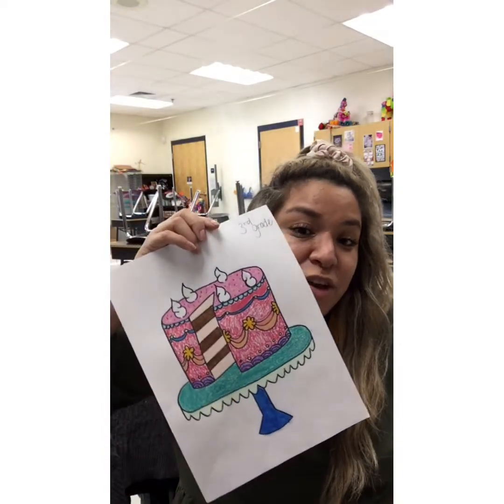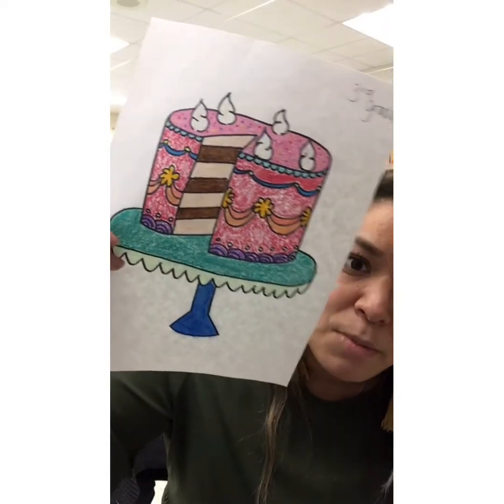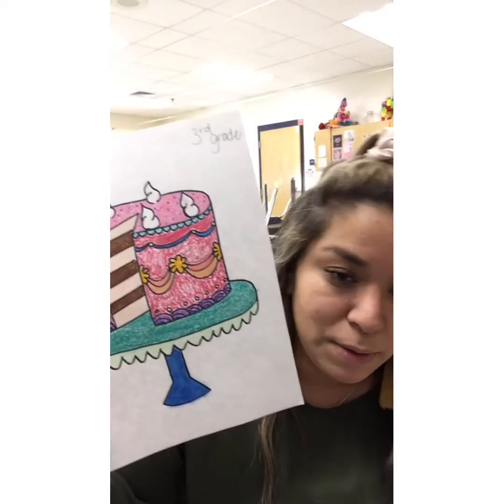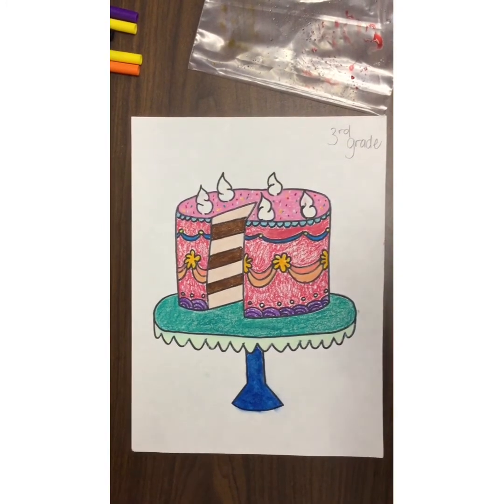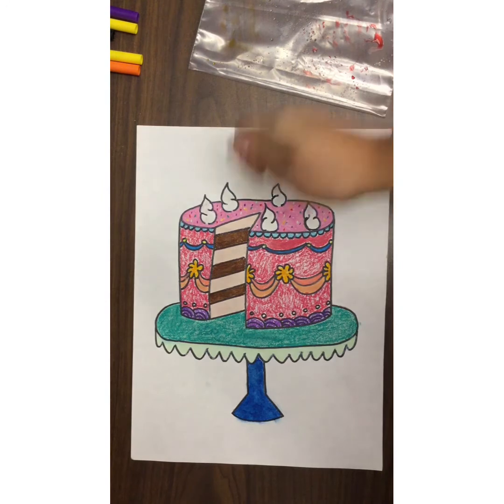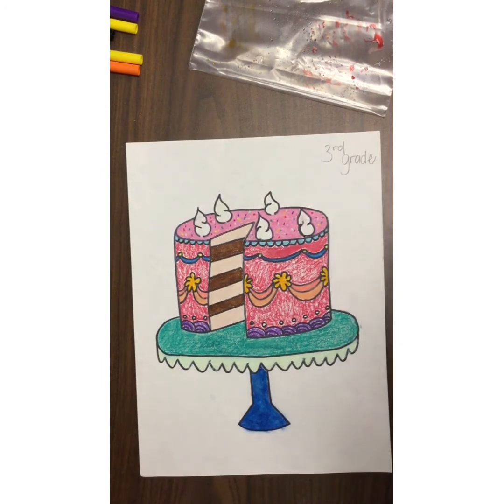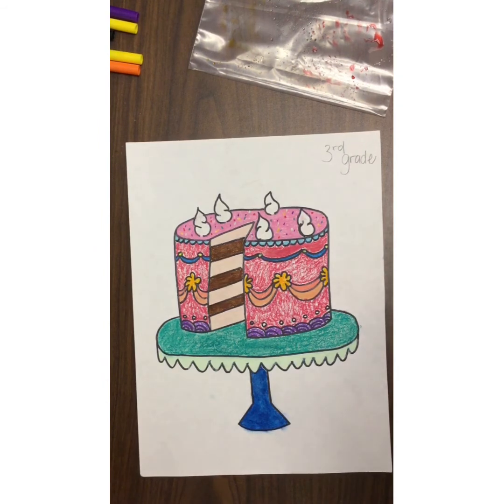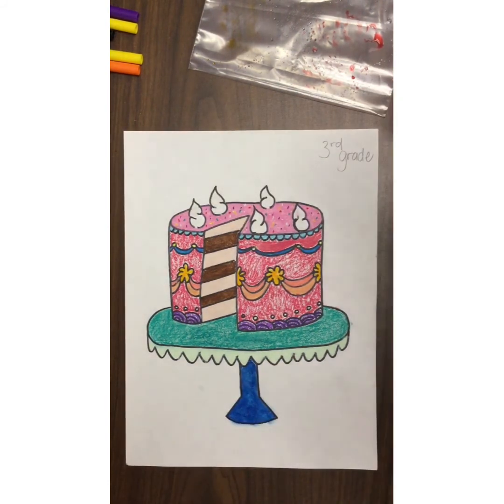3rd Grade Cakes [part 2]